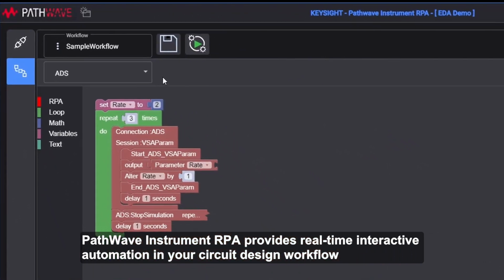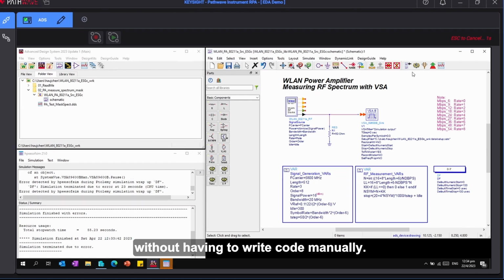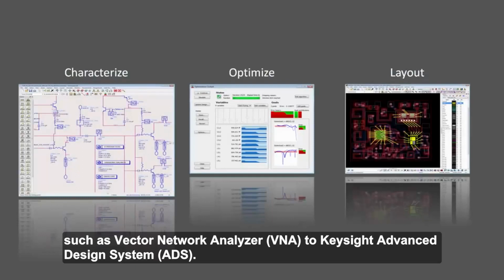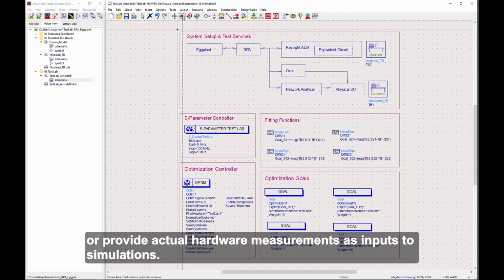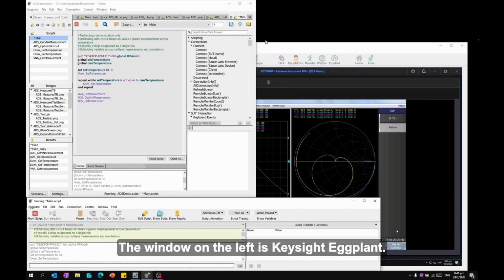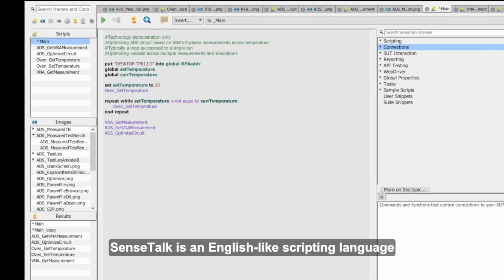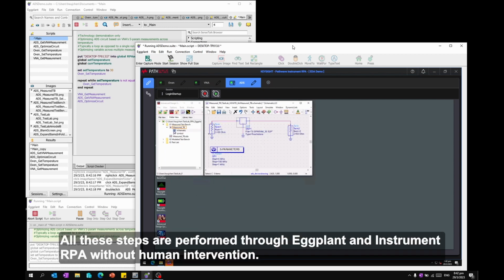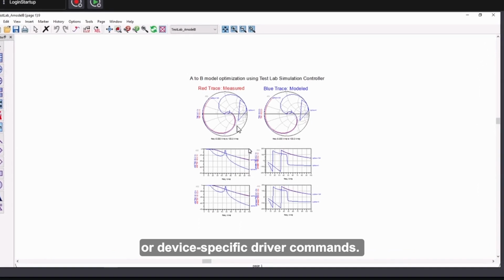PathWave Instrument RPA: No Code/Low Code Automation of Your Circuit Design Workflow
This technology demonstration video showcases how PathWave Instrument RPA and Keysight Eggplant can automate circuitdesign and testing workflows, allowing engineers to quickly iterate and prototype without manually writing code. See a technology demonstration of the parameterization function in Instrument RPA, which enables on-the-fly variable changes in Keysight Advanced Design System (ADS) for rapid simulations and data analysis. Also, discover how Eggplant interacts with Instrument RPA to perform measurements and simulations across various variables and temperature ranges, without requiring custom scripting using SCPI or device-specific driver commands.

Take a survey and let us know how PathWave Instrument RPA can improve your daily workflow: